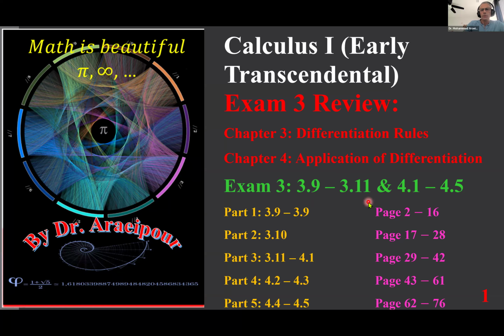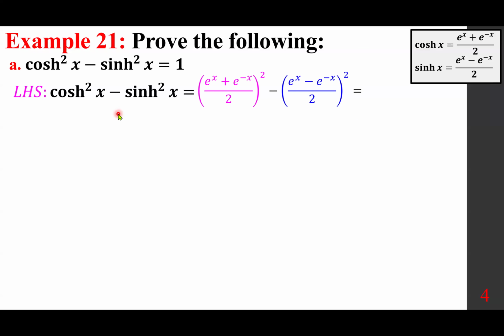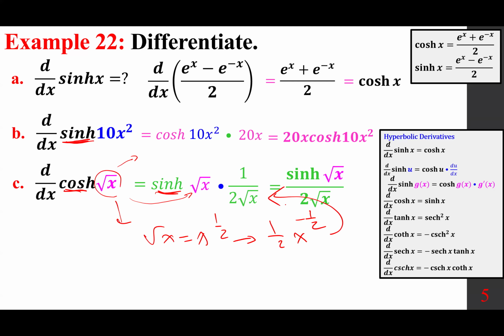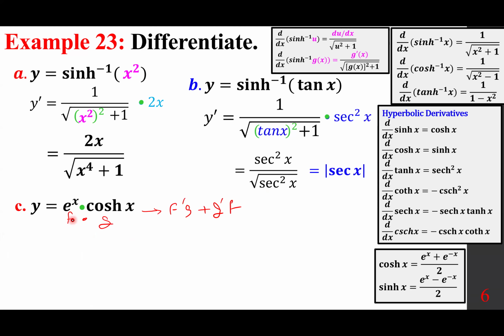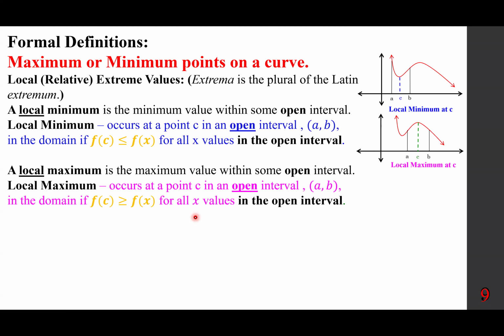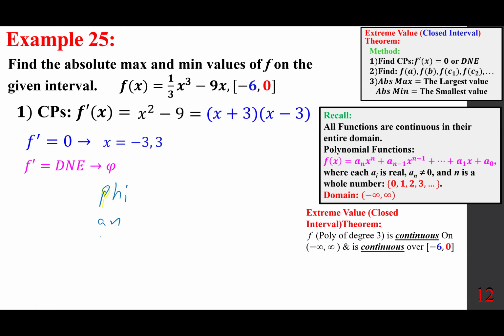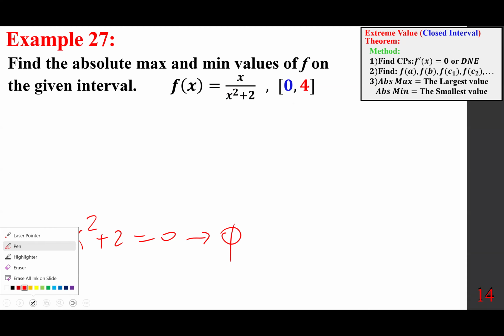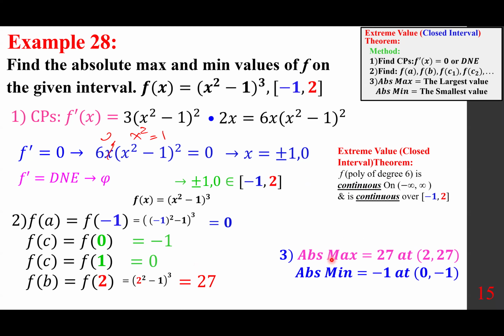2026 Spring Exam 3 Review Part 3 Ch 3 – 4 Diff APPs Sec 3.11 Hyperbolic Function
2026 Spring Exam 3 Review Part 3 Ch 3 – 4 Diff APPs Sec 3.11 Hyperbolic Function